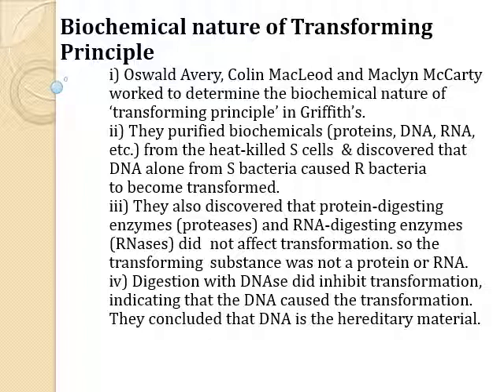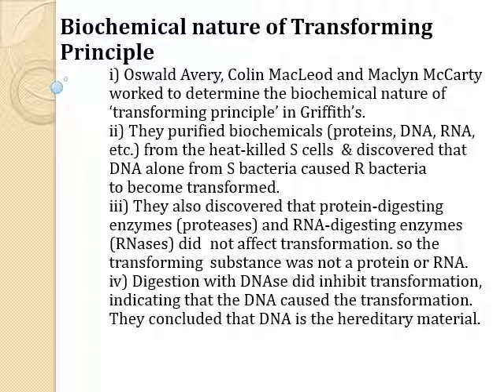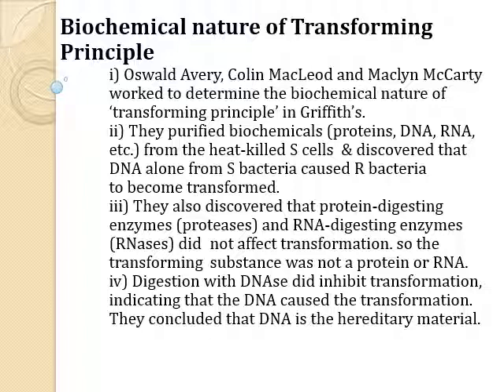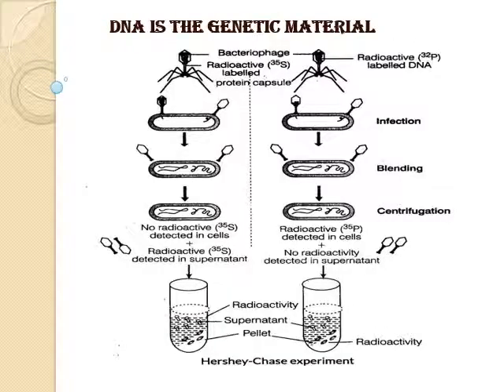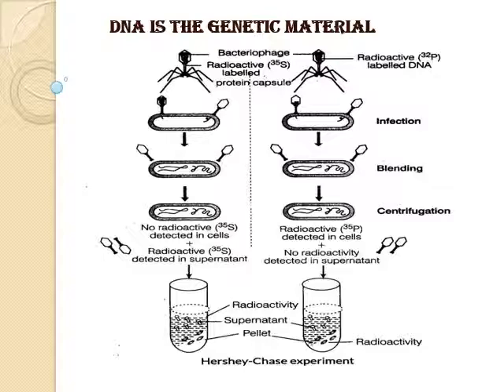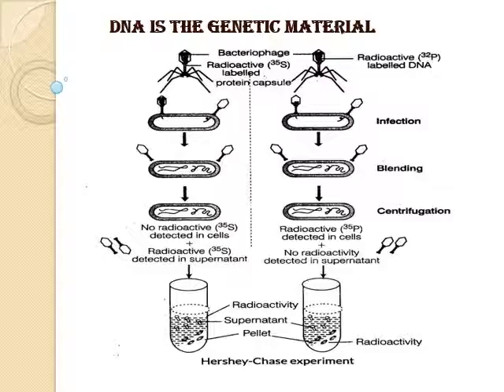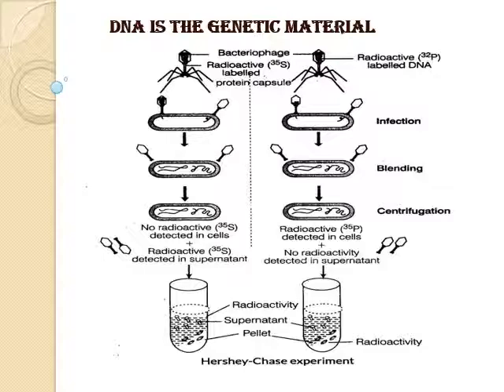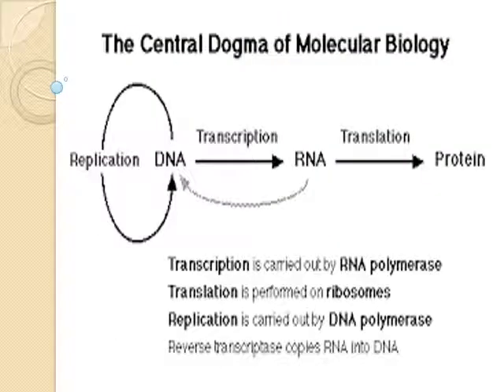Biology K Selvi - Std XII - Chapter 6 - Video 3